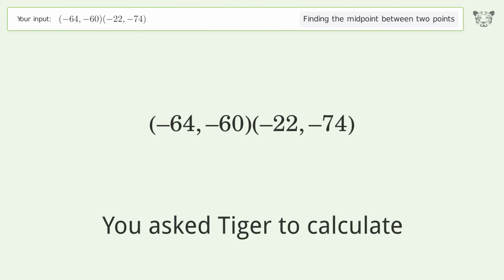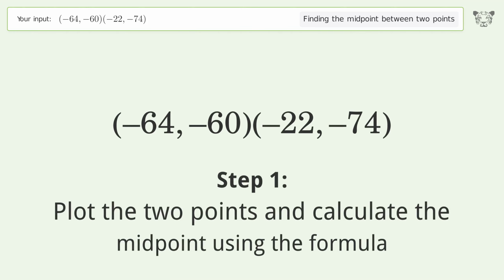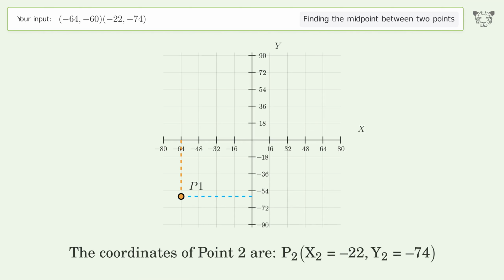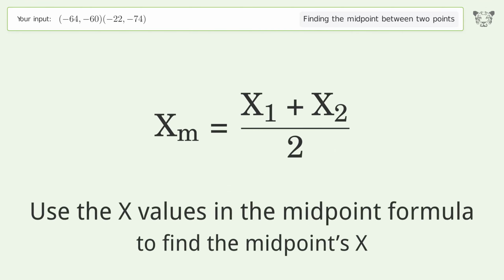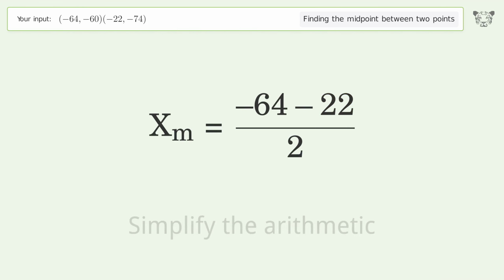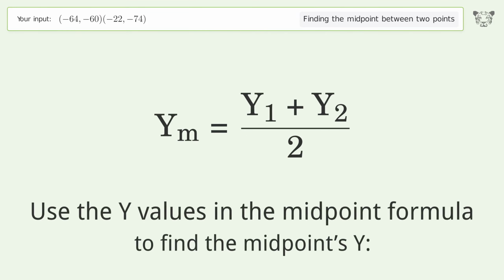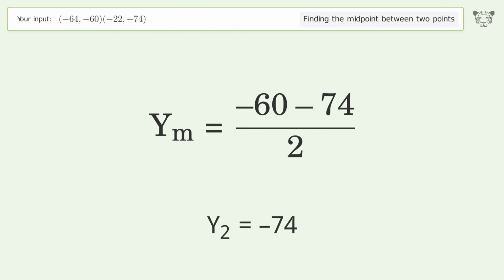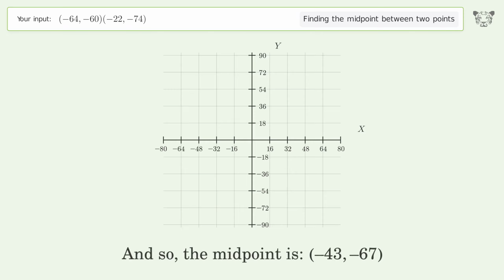Find the midpoint between two points p1 (-64,-60) and p2 (-22,-74): Step-by-Step Video Solution